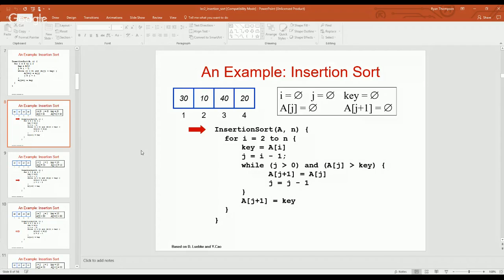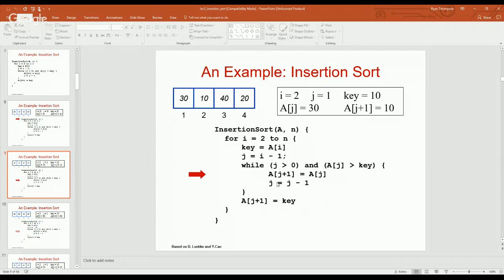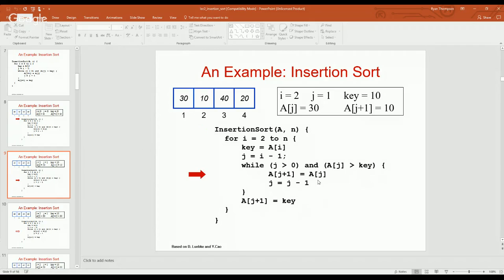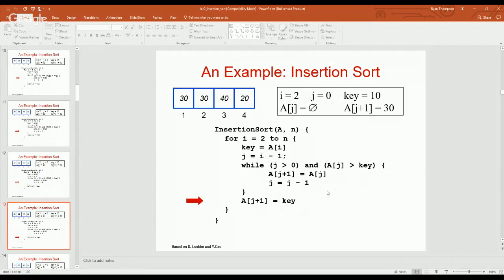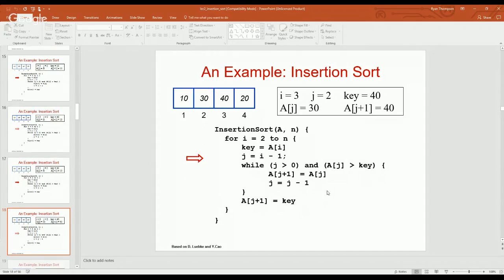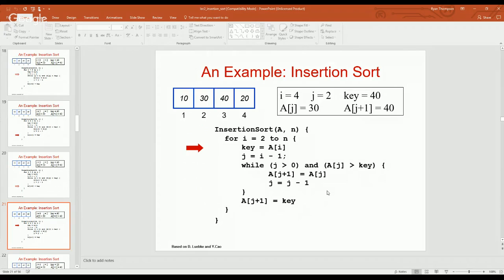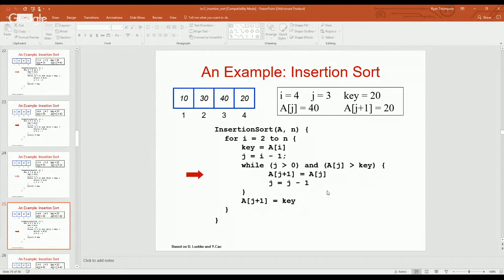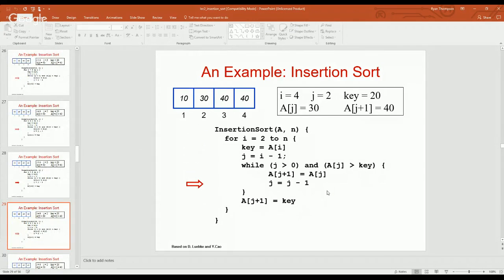CPSC 5210 Assignment 2 : Insertion-sort